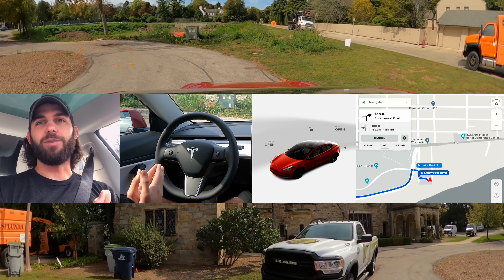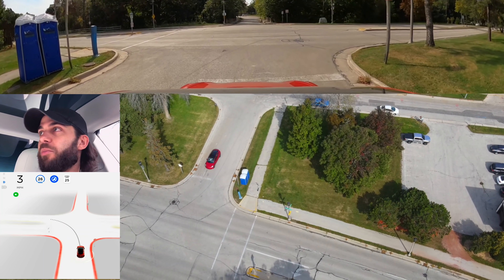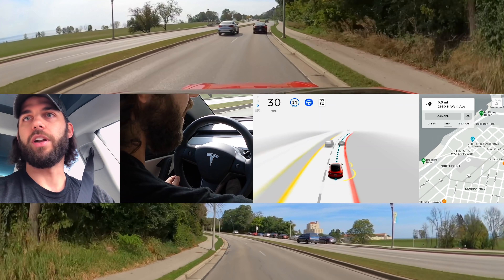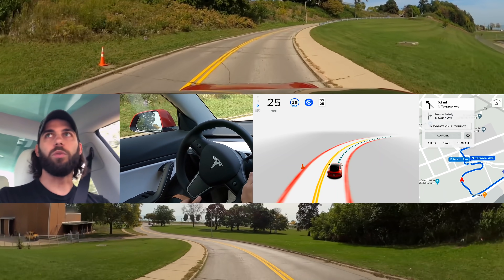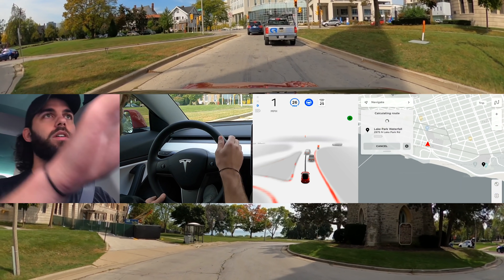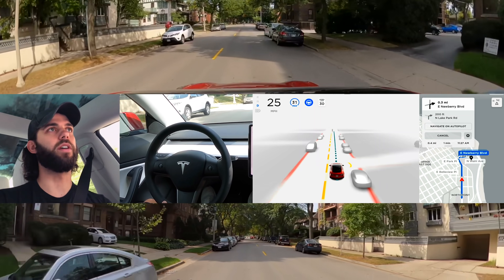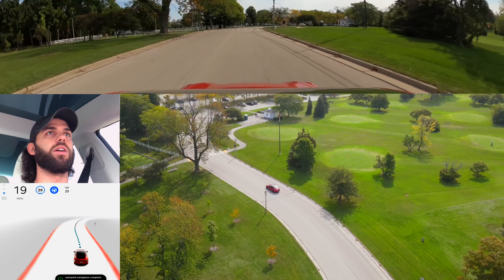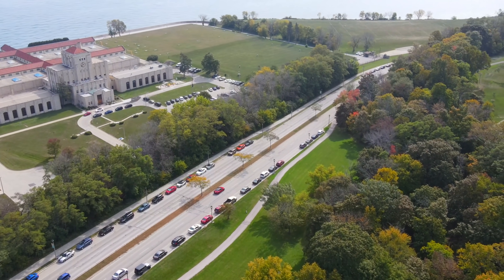Tesla FSD Beta | Unprotected Lefts With Drone - Multiple Attempts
➤ Watch drone footage of Tesla's FSD Beta as it attempts to navigate multiple unprotected left-hand turns and more.
➤ FSD Beta version 10.1